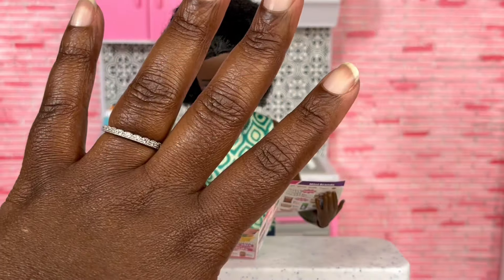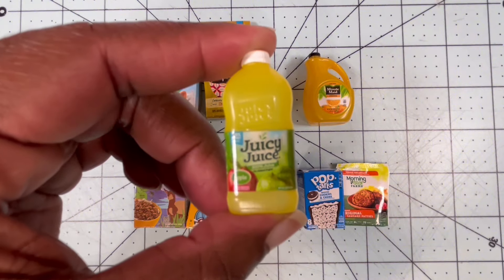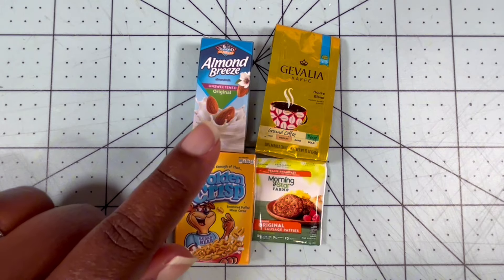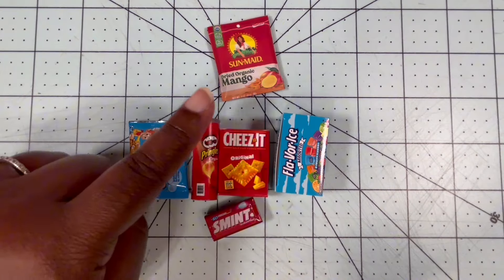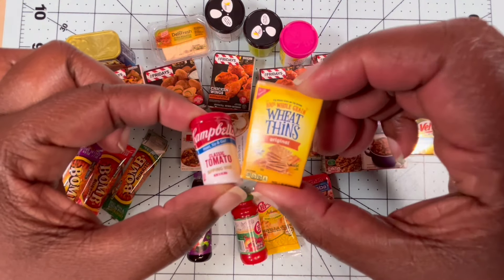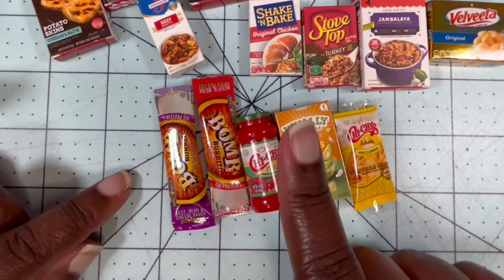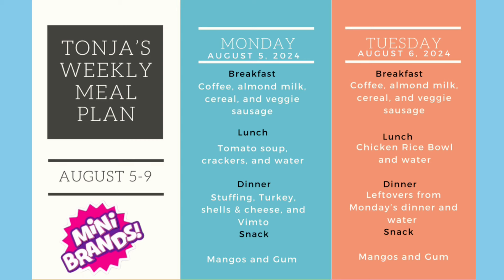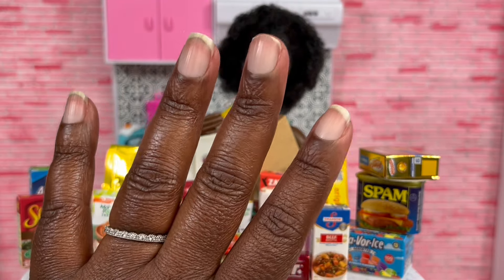Miniature Meal Planning Using Mini Brands Food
Let's help the dolls plan meals using Mini Brands miniatures. Can we plan meals for a five day work week? Will the dolls get their needed daily nutrition from Mini Brands? What food items should Mini Brands include in the next series? It’s time for another video with YouFriendDee!